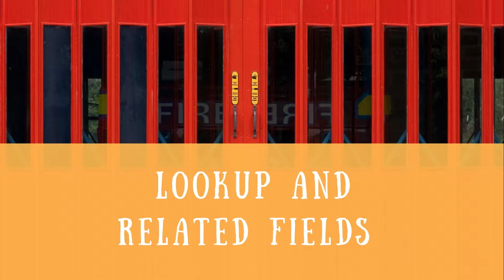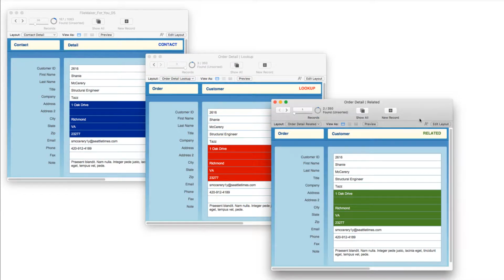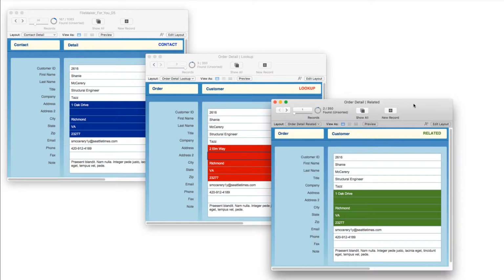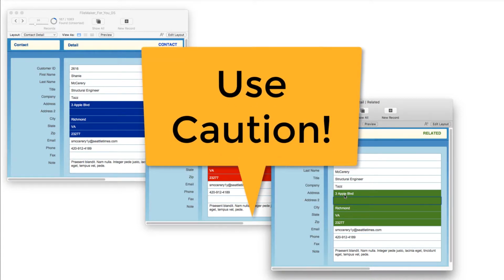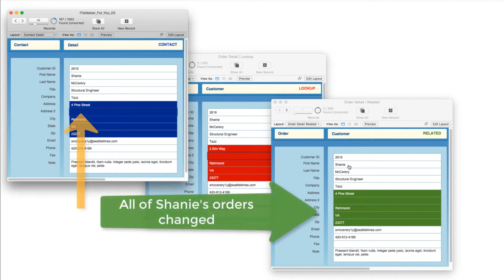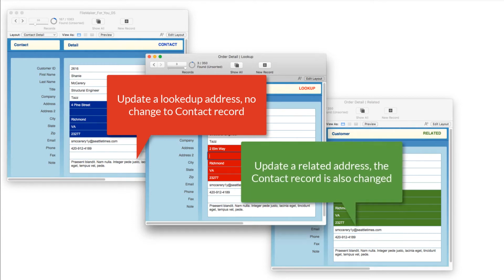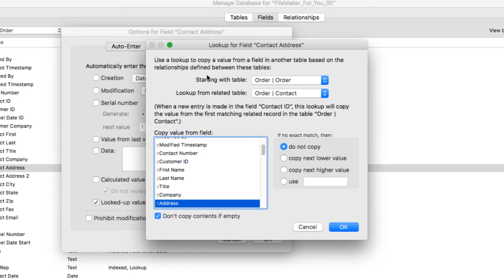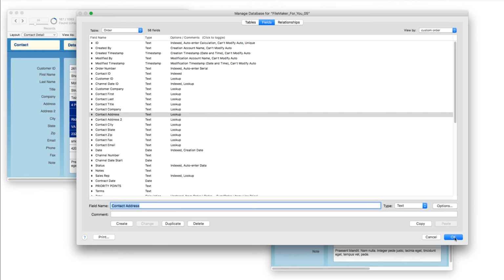FileMaker Lookup vs Related Fields - Use Caution! | Beginner Tutorial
FileMaker lookup and related fields are genius for organizing data, until they cause trouble you may not even know is happening.

In this FileMaker tutorial I demonstrate the difference between lookup and related fields using using a real world example. After the demonstration, I bring you behind the scenes and show you how to use the FileMaker lookup value from another table.

Seeing a FileMaker lookup example and how it behaves differently from a related field, gives you what you need to know to prevent data loss and misunderstandings.

Following the demonstration, I show you how to set up a field to copy data from a FileMaker lookup table so that you can automatically copy and paste data.

When data is looked up, or copy and pasted, you lessen the risk of accidentally changing data that shouldn't be changed.